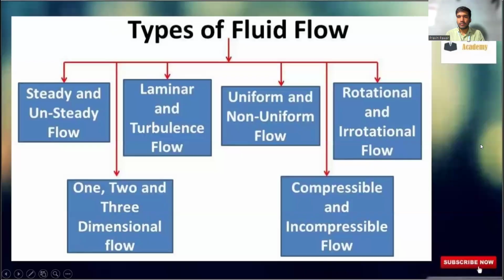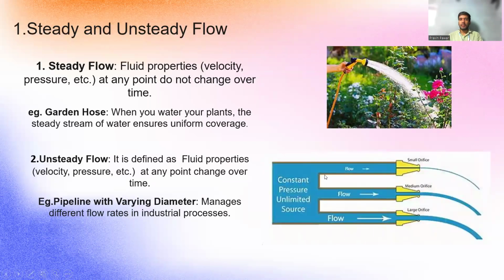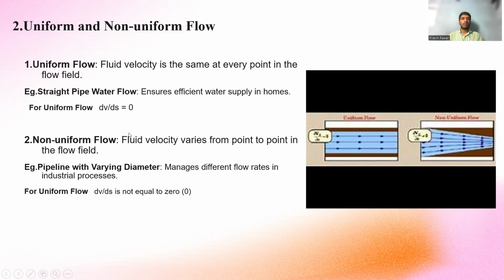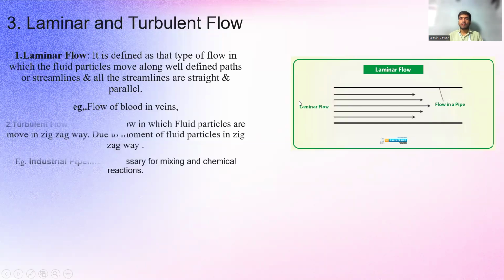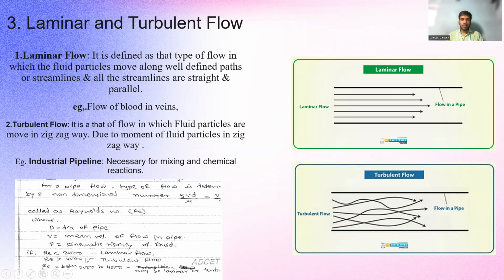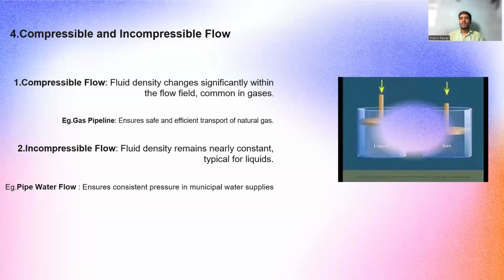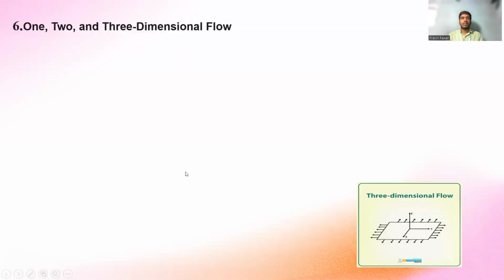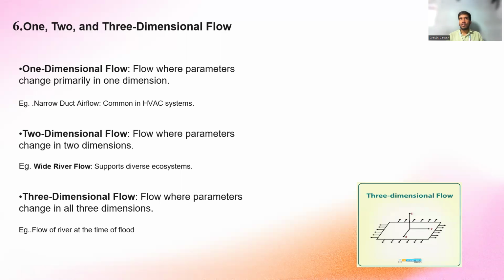Types of flow in Fluid Mechanics